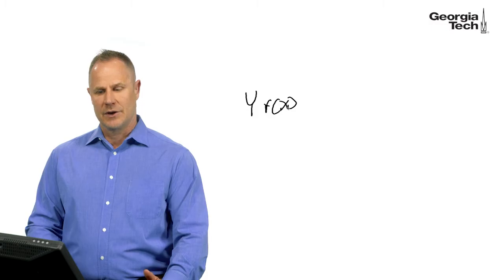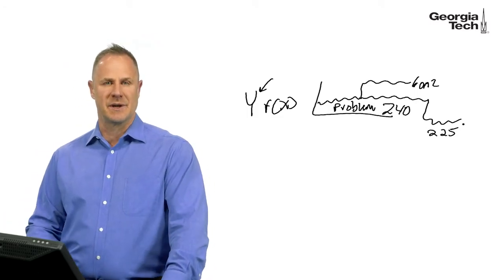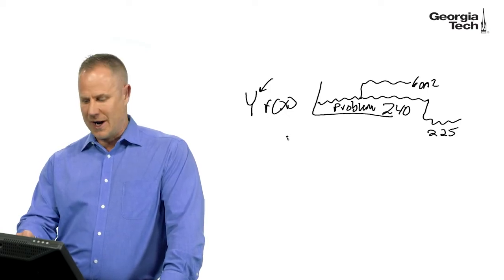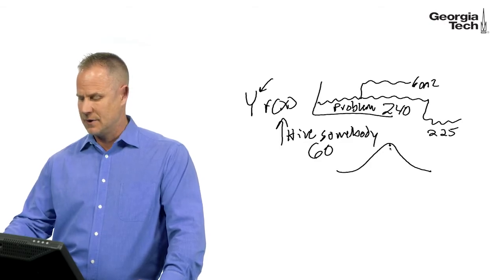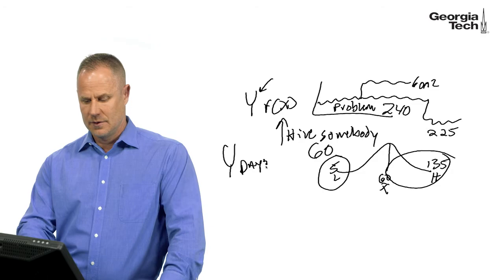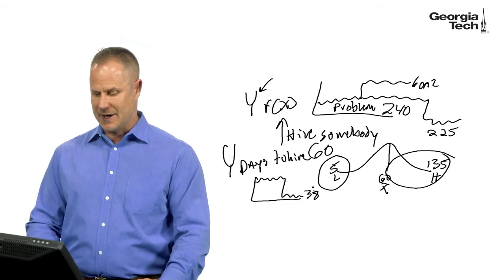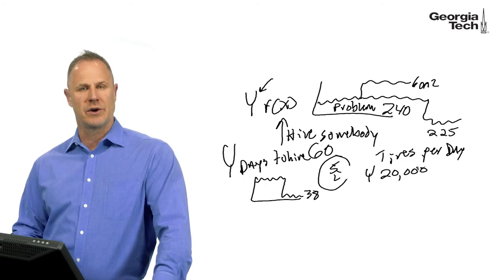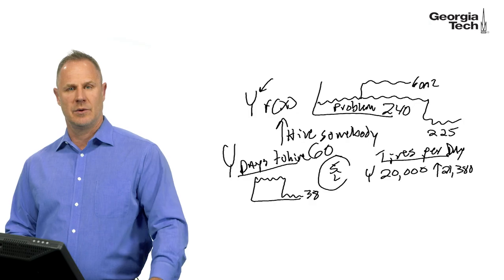What is Lean Six Sigma, Lesson 2